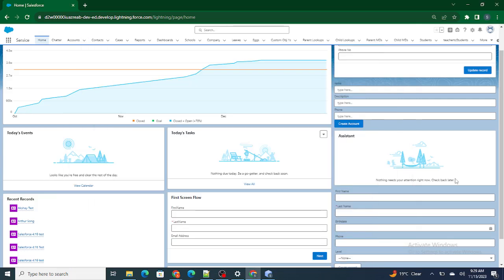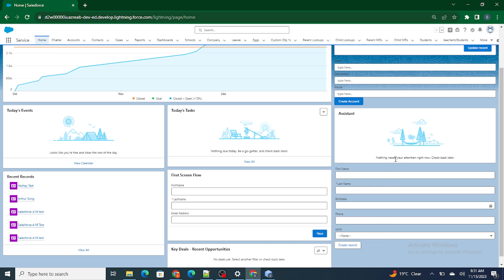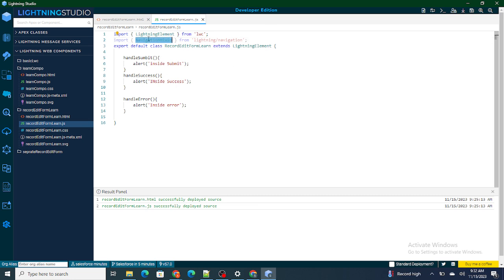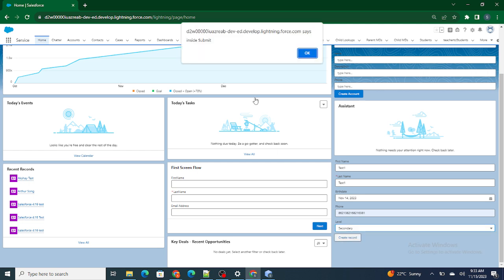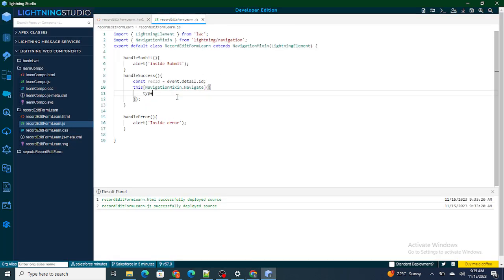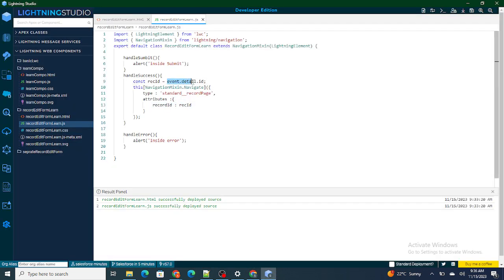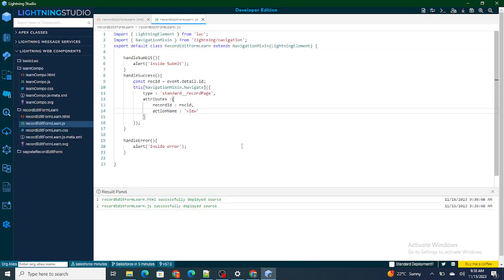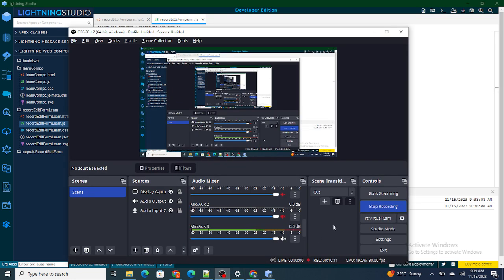Lwc Navigation to Record Page | Lwc tutorial | Part 17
Hello developers,

Learn how to use Navigate to record page in lwc
Key points to note :
1) How to get record Id in lwc
2) How to navigate to record page